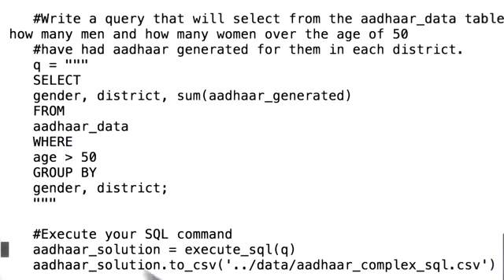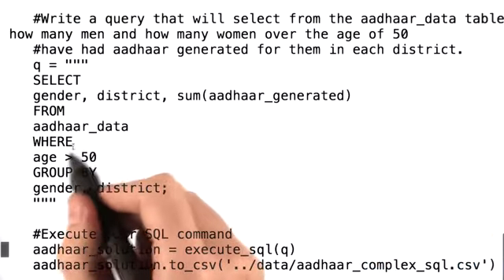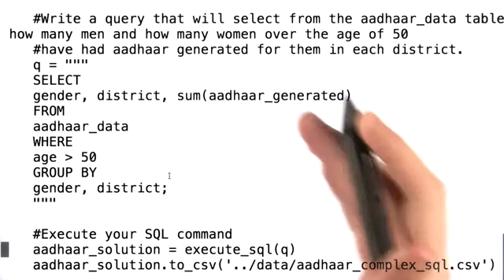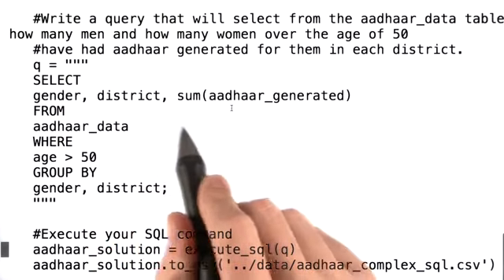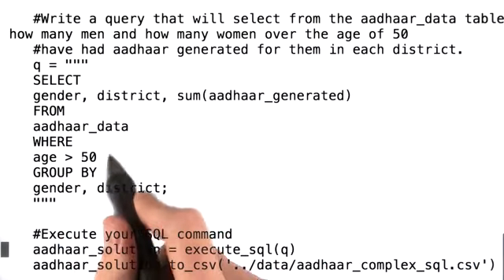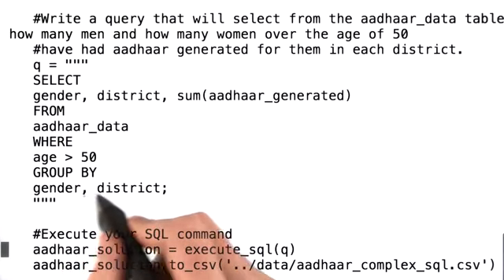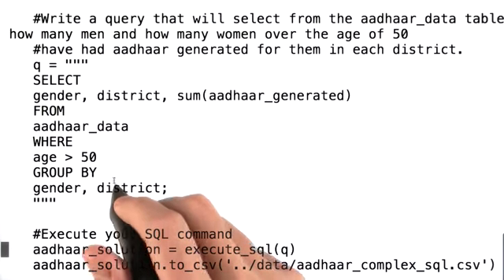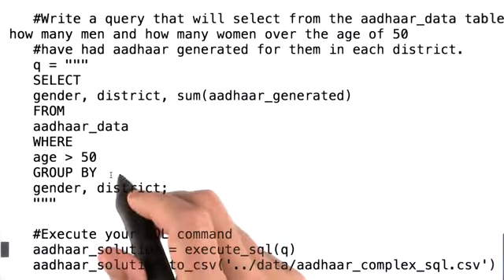27 Write Your Own Complex Query